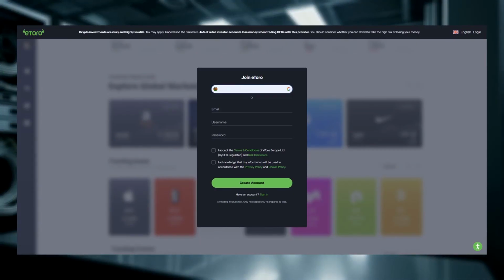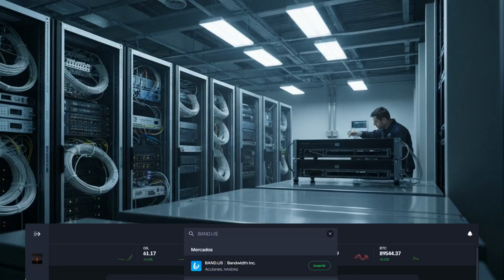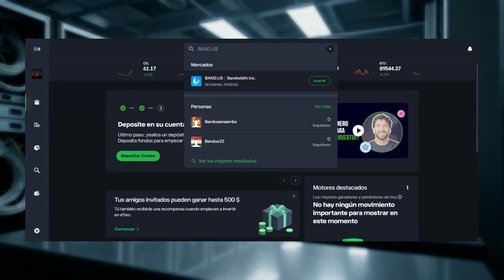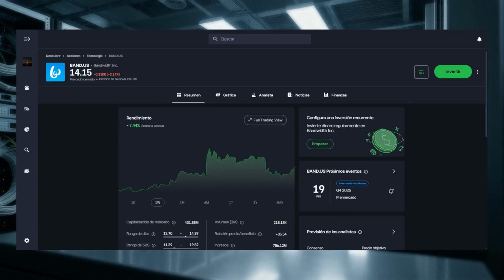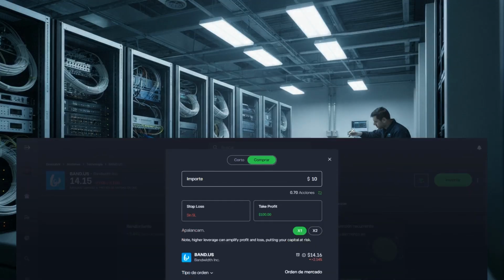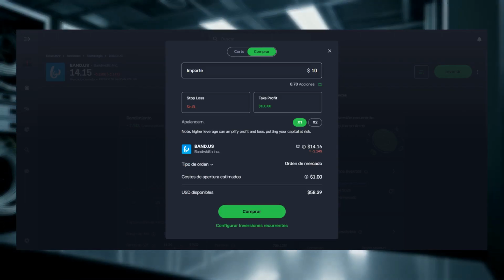How to Invest in Bandwidth Inc. (BAND.US) Step by Step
Educational guide showing step-by-step how to buy shares of Bandwidth Inc. (BAND.US) on a retail brokerage platform.
Bandwidth Inc. provides cloud-based communications APIs for voice and messaging used by businesses and developers. This short video walks through the practical steps to locate BAND.US on a trading platform and place an order using eToro as an illustrative example.
You will see how to register and verify a brokerage account, search for the BAND.US ticker, review the stock page and company details, enter an investment amount, and confirm an order. The walkthrough explains what happens if the market is closed and what prompts occur if your account balance is insufficient.
This content is educational only and does not constitute financial, investment, tax, or legal advice. Always perform your own research and consult a licensed professional if you need personalized guidance.
Summary of steps shown: register with a broker, verify identity with an ID document, add funds to your account, search the platform for BAND.US, confirm the stock page and chart, enter the investment amount, review and submit your order, and monitor the position in your portfolio.